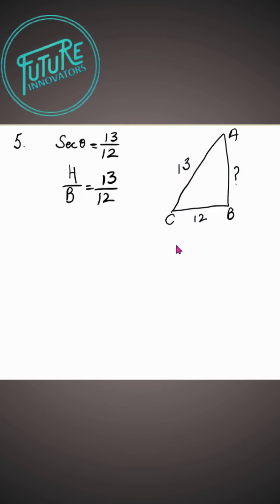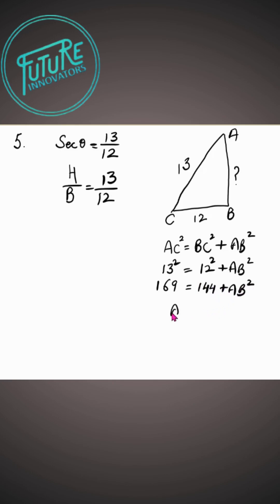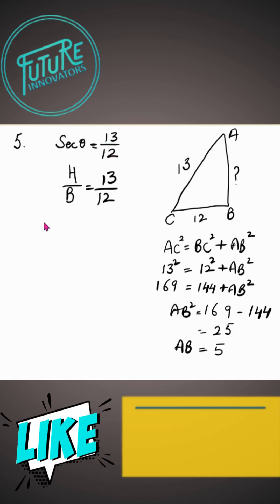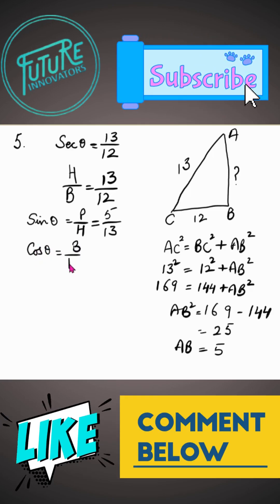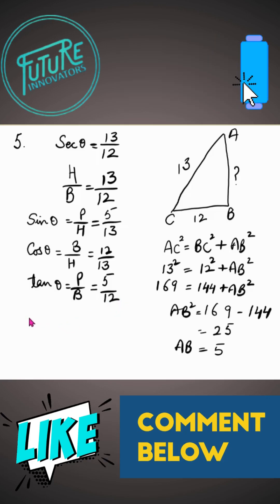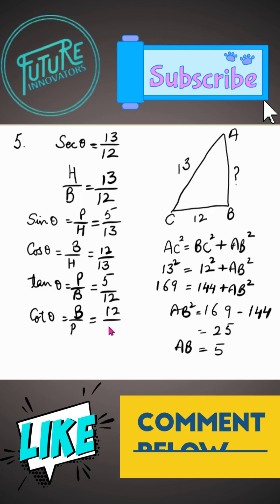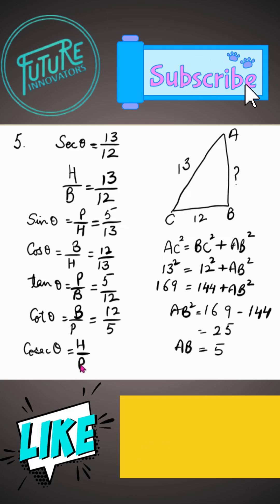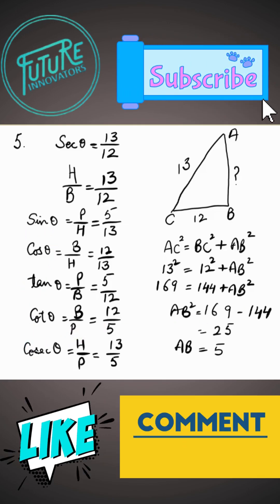NCERT X Ex 8.1 Q5 Given sec A = 13/12, calculate all other trigonometric ratios.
In this video, we’ll simplify and verify the trigonometric identity
 Given sec A = 13/12, calculate all other trigonometric ratios.
📖 What You’ll Learn:

1. Applying Pythagorean trigonometric identities

2. Simplifying complex expressions using tangent and cotangent functions

3. Strengthening logical reasoning through systematic problem-solving